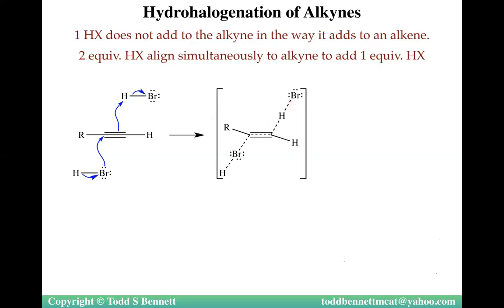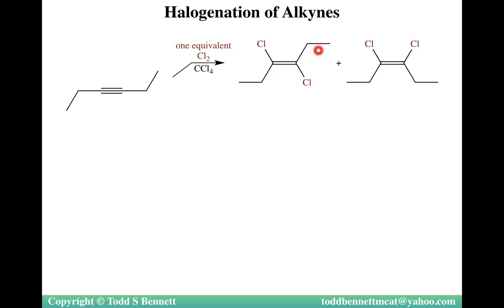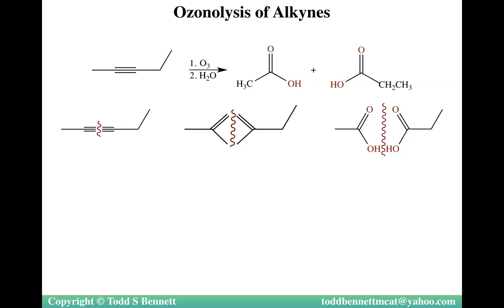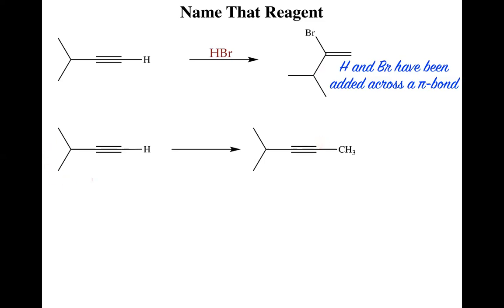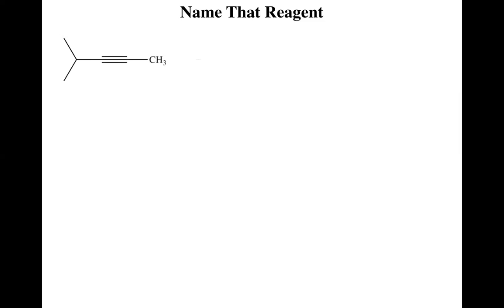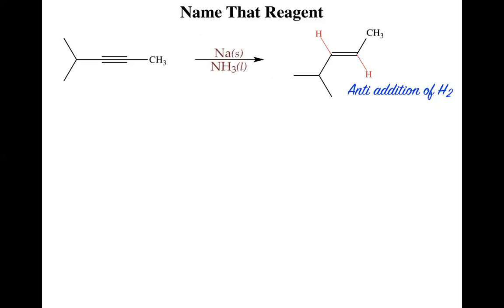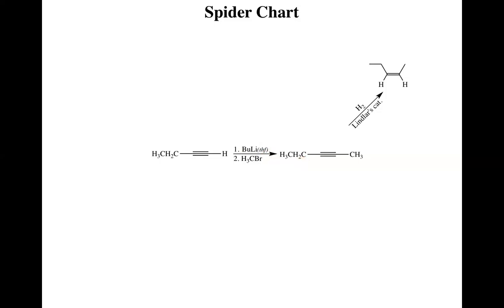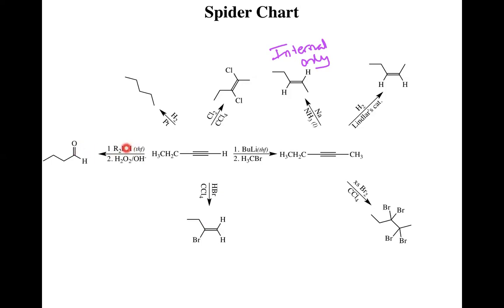49 Alkyne Reaction Summary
We're closing out the alkyne reactions in a spectacular way.